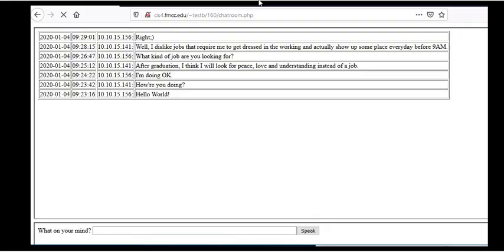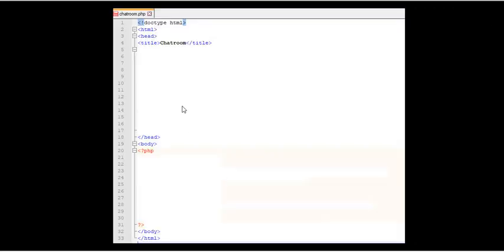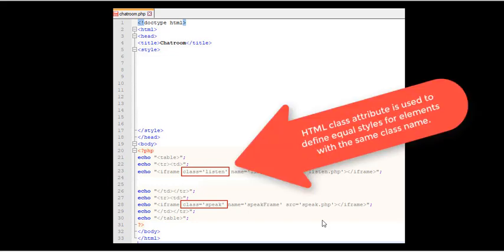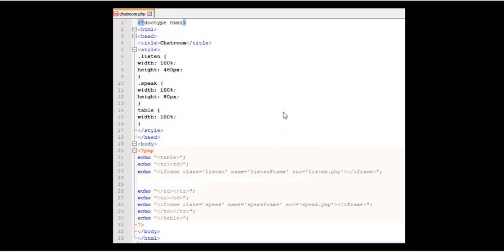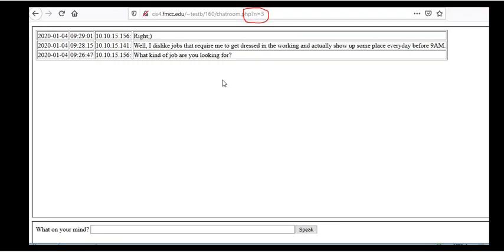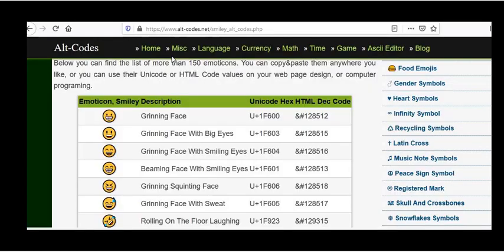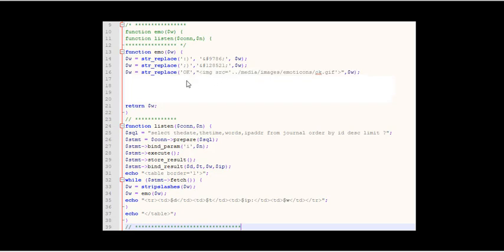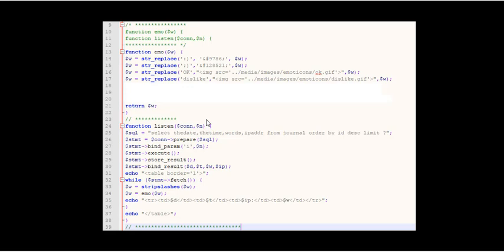Database: Web Application (Chatroom)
In this video, Professor Yunker combines the speak.php and listen.php files created previously with a chatroom frameset so that you can have your own private chatroom. He also demonstrates the use of emoticons.